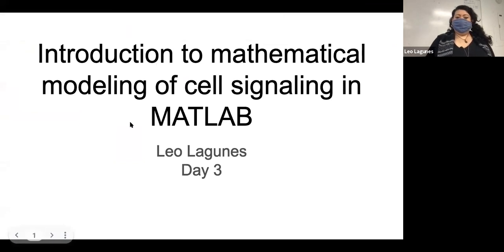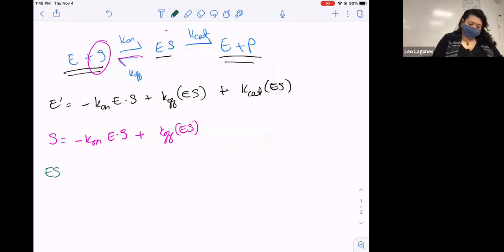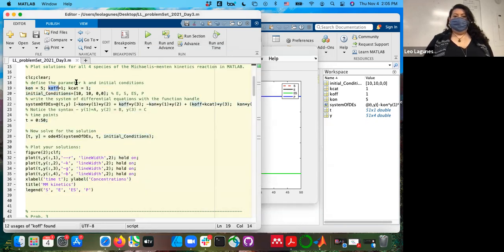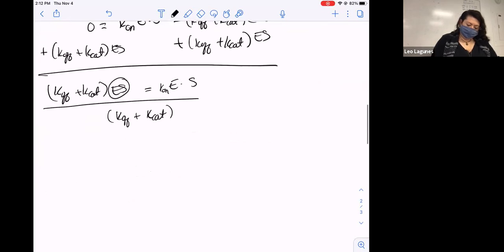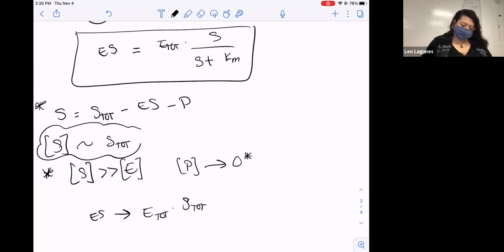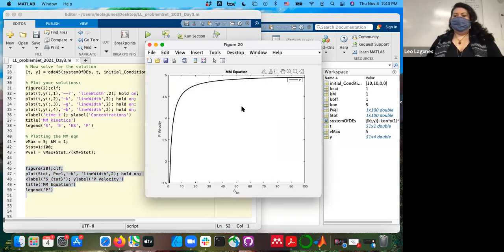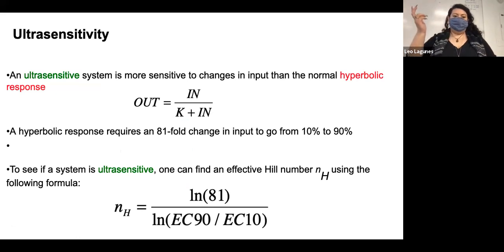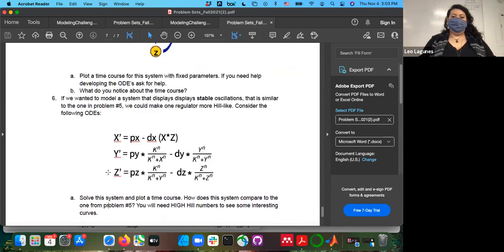W10: Mathematical Modeling of Cell Signaling – Day 3